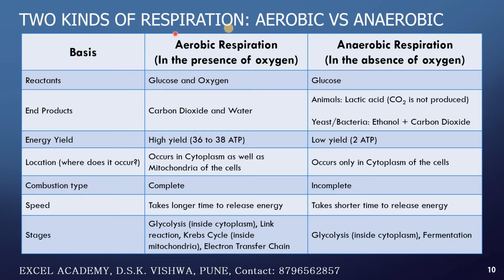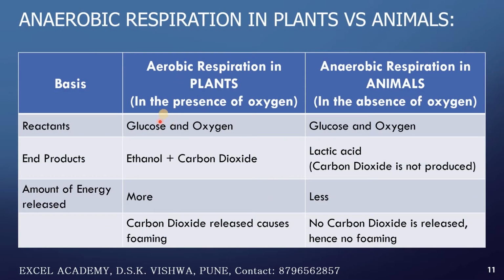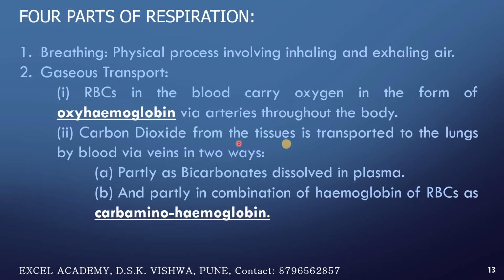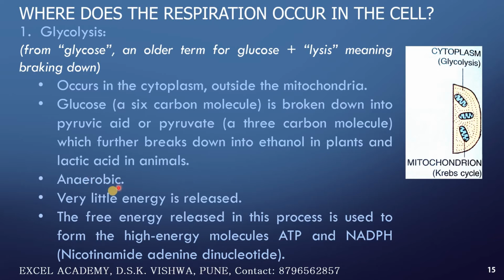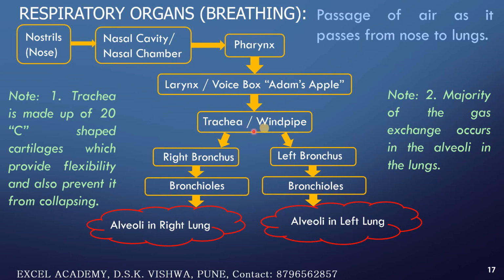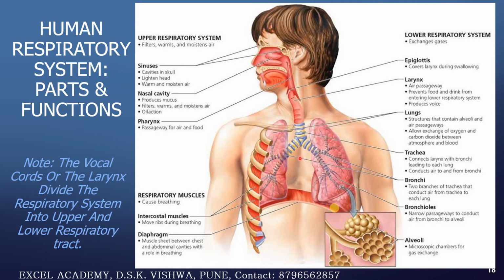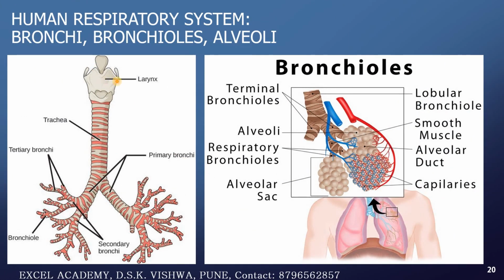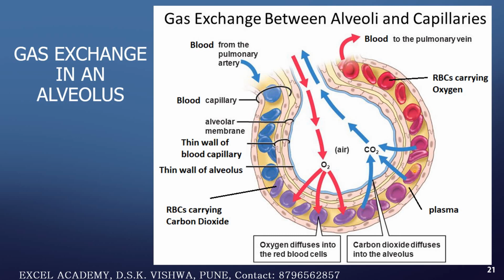ICSE class 9 Biology Respiratory System part 02